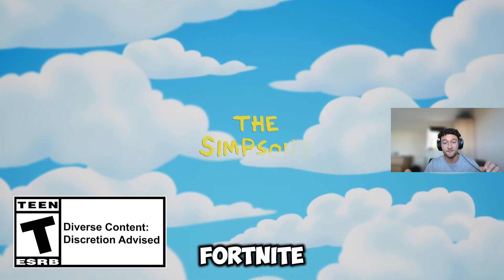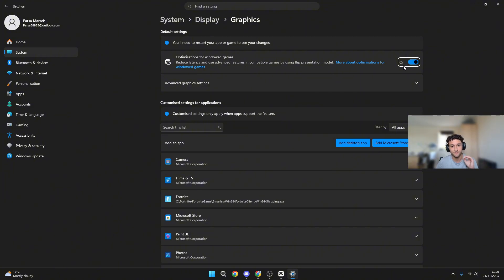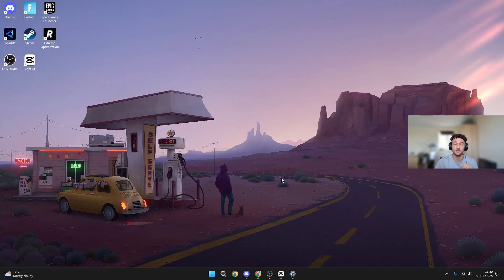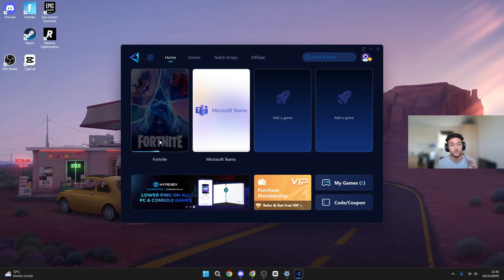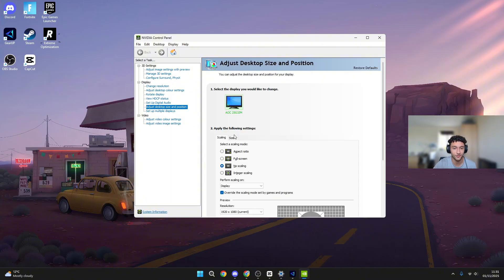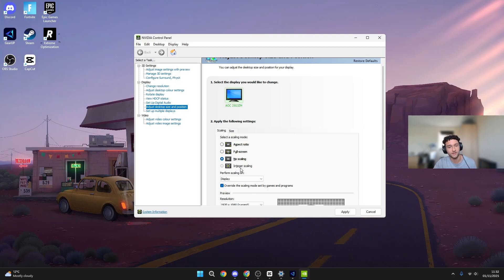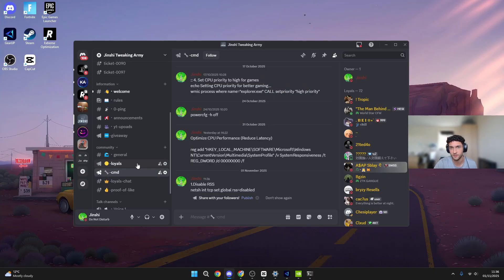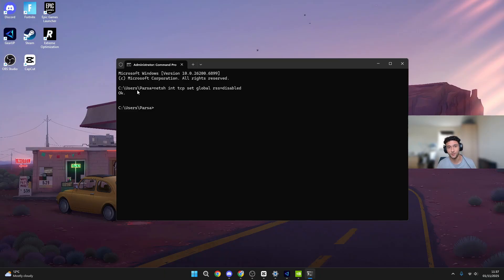Fortnite Simpsons Settings Guide ✅ | Boost FPS, Fix Drops & Zero Delay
The new Fortnite Simpsons Season is here! In this video, I’ll show you how to boost FPS, reduce input delay, and get smoother gameplay with the best optimization guide for Fortnite Chapter 6 (2025). Perfect for low-end or high-end PCs — works with Ryzen, Intel, NVIDIA, and AMD. Maximize performance, fix stutters, and get zero delay today!
🔥 Updated for Fortnite Simpsons Season – Boost FPS, Fix Lag, and Play Like a Pro!